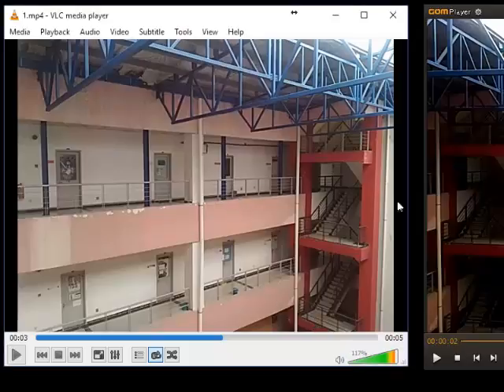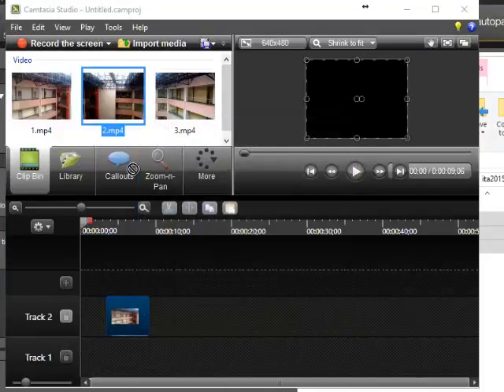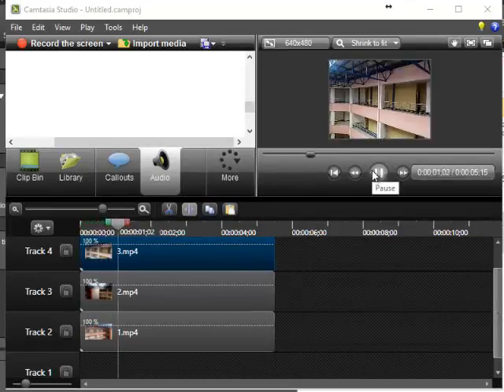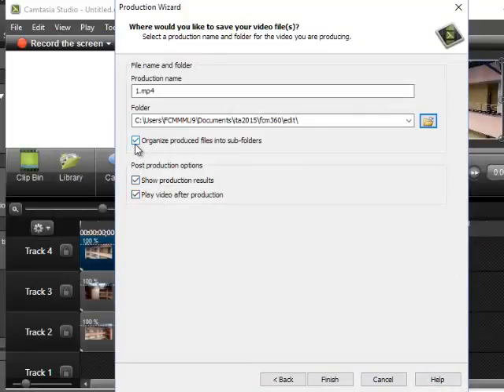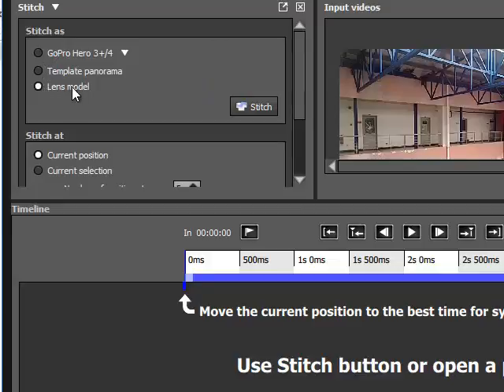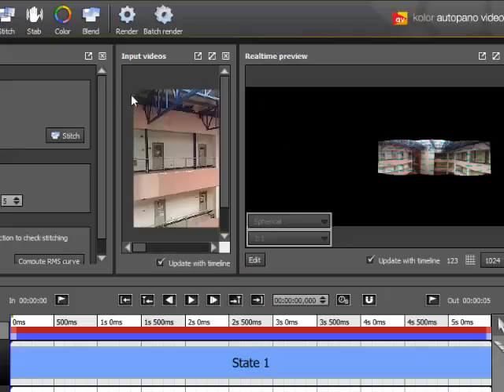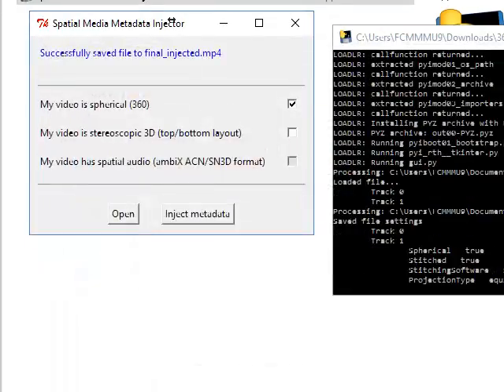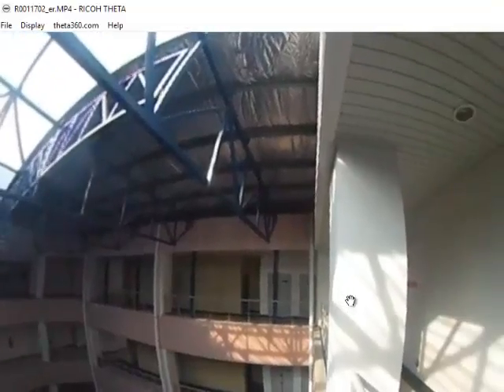360 video project